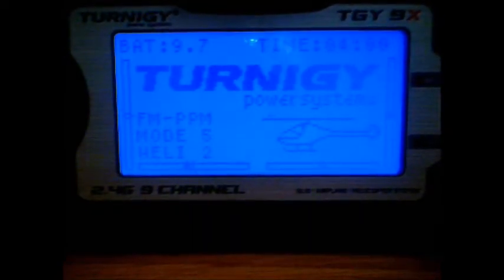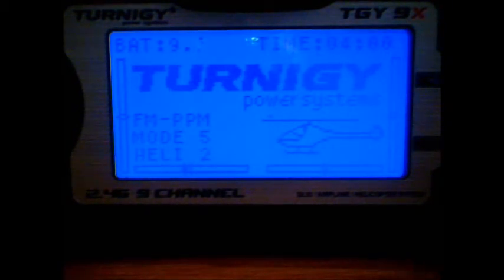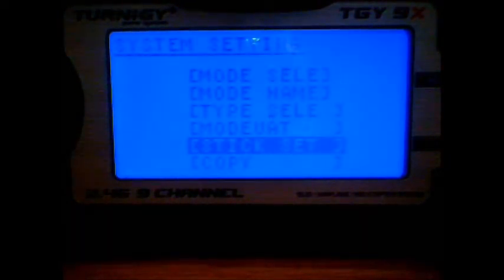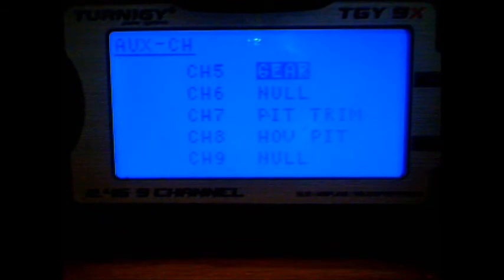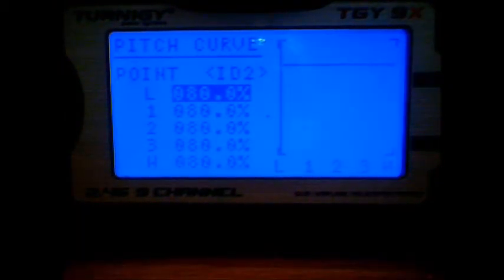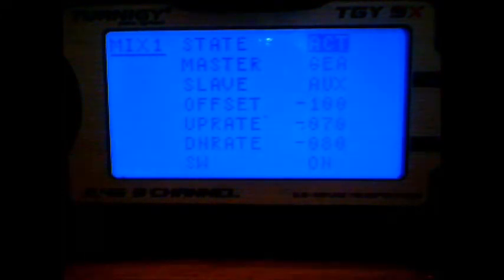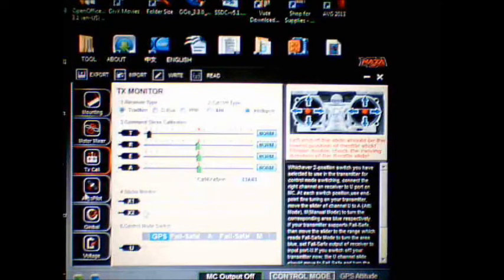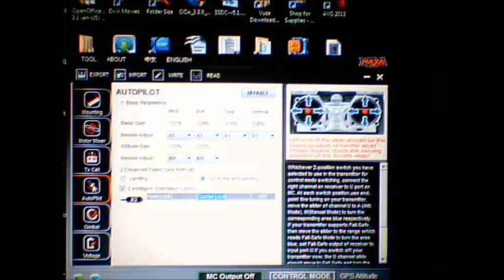How to setup Turnigy in Heli mode with Naza GPS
A complete guide setting up turnigy Tx